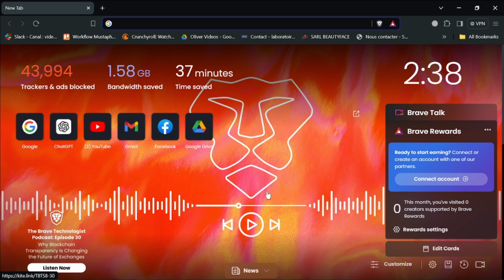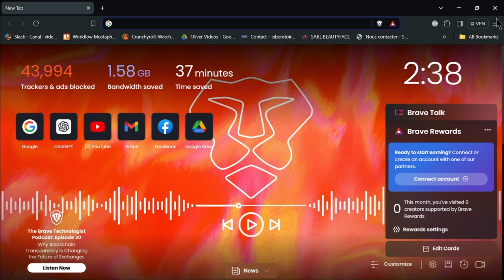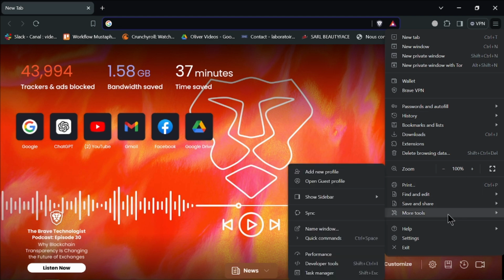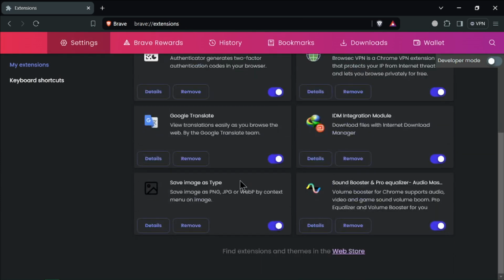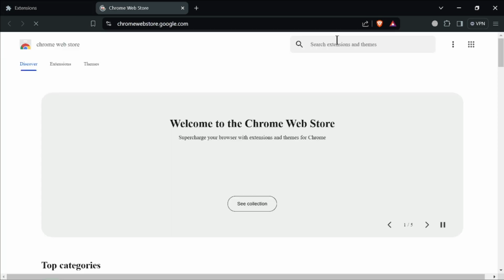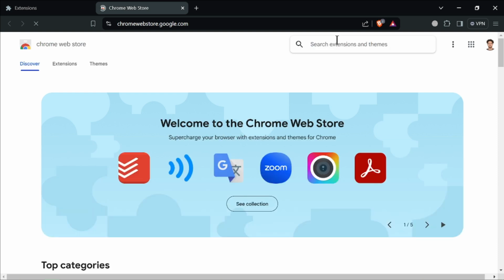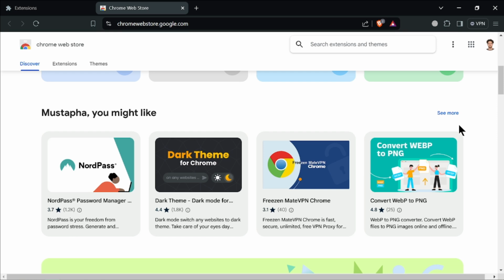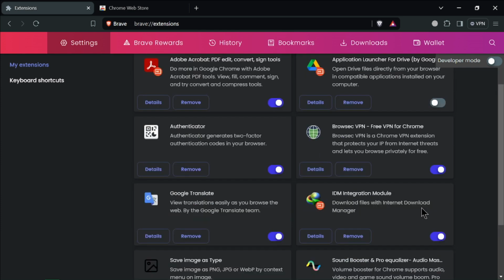How to Use Browser Extensions On Brave [easy]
Boost Your Browsing with Brave Extensions! (Brave Extensions)

Brave makes it easy to enhance your browsing experience with extensions. Here's how:

Open Brave: Launch the Brave browser.
Access Extensions: Click the menu icon (usually three dots) in the top right corner, then select "Extensions."
Browse & Install: Search for your desired extension in the Chrome Web Store. Click "Add to Brave" to install.
Manage Extensions: Control your extensions' permissions and enable/disable them as needed.
Enjoy a customized browsing experience with your favorite extensions!